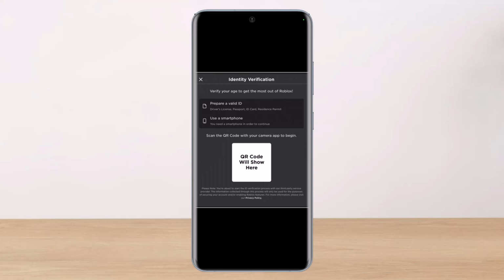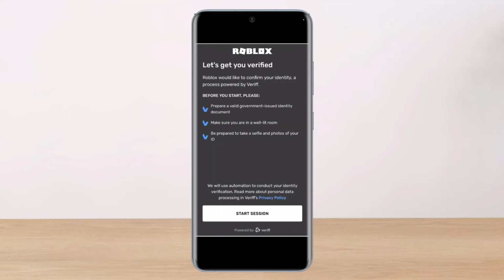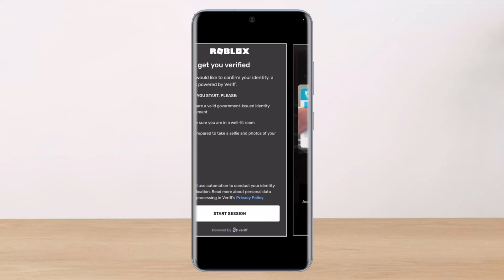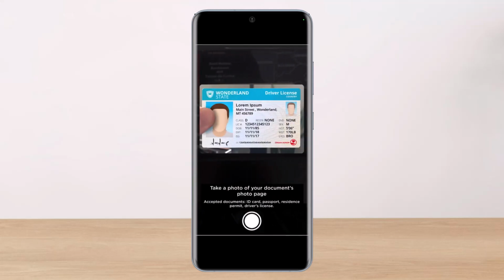How to Verify Age on Roblox !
This video guides you in quick easy steps to verify your age on Roblox. So make sure to watch this video till the end.

1) Login to your Roblox account
2) Go to Settings
3) Go to Account Info
4) Tap on Verify my Age
5) Scan the QR code
6) Now begin the verification process
7) Now scan your ID document
8) That's all it takes to verify your age on Roblox,

~ Time Stamps:
0:00 Introduction
0:05 Requirements
0:17 How to Verify Age on Roblox
1:12 Conclusion